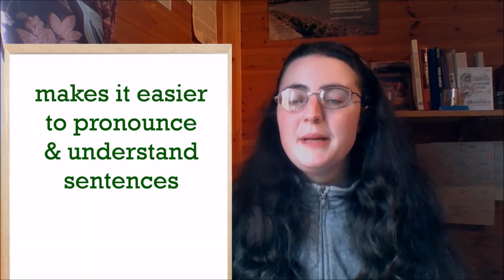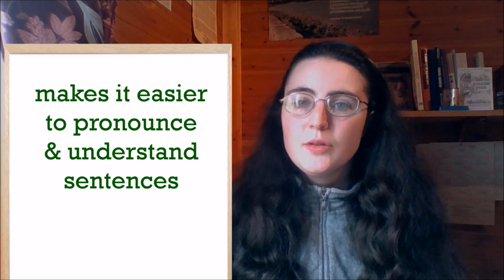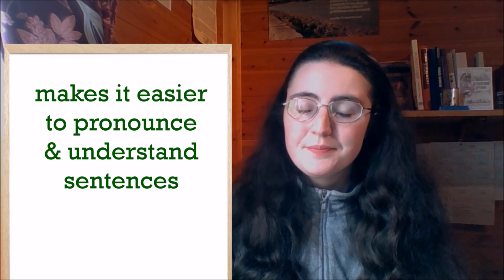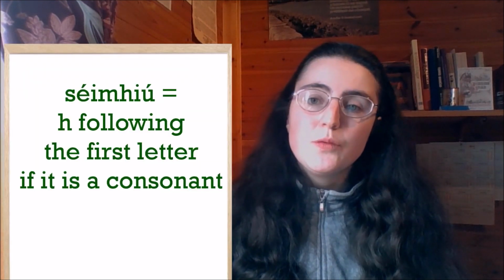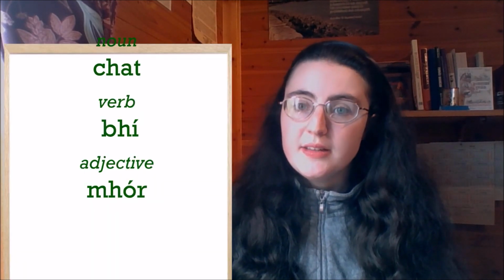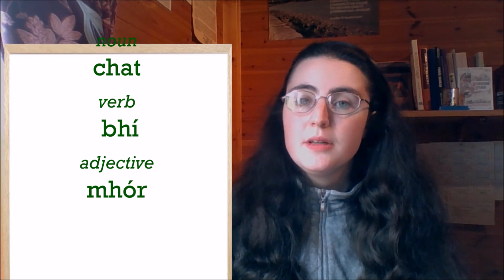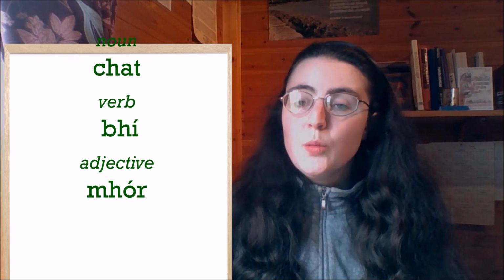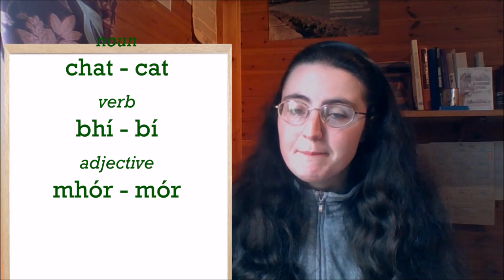Irish Gaelic Grammar 101 | Lenition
séimhiú
/shay-voo/
lenition, aspiration